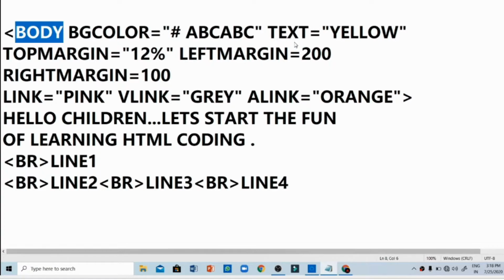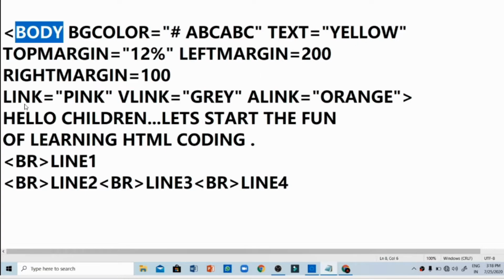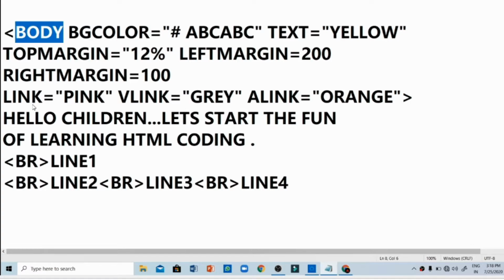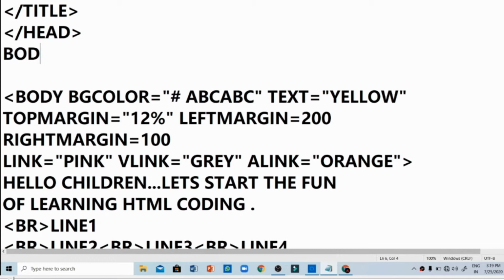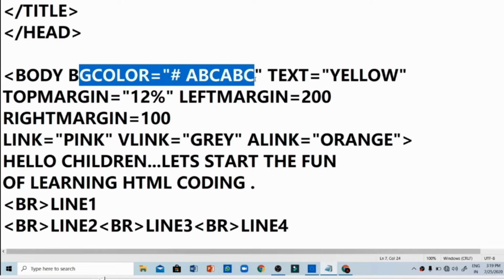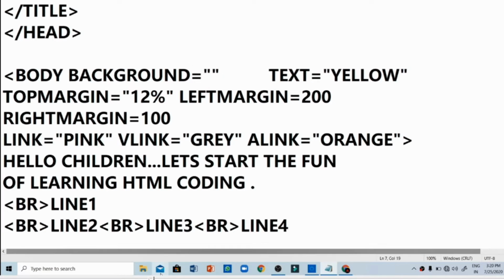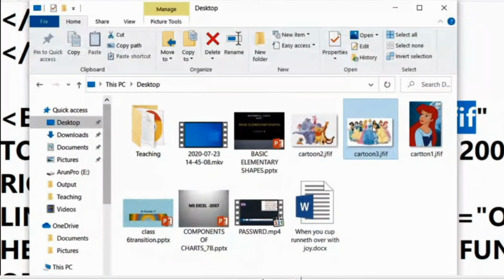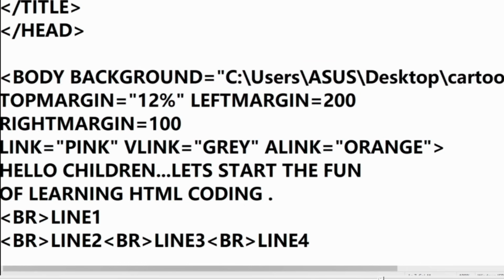HOW TO APPLY IMAGE AS BACKGROUND IN HTML